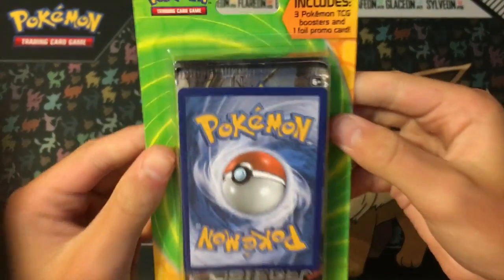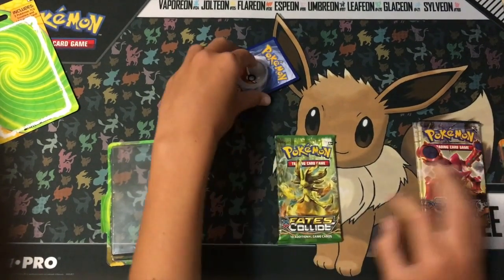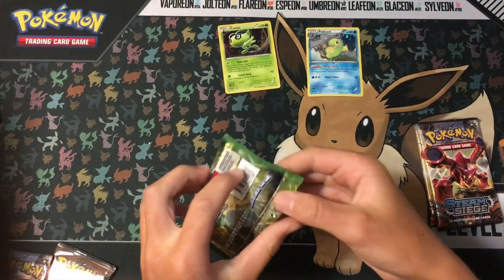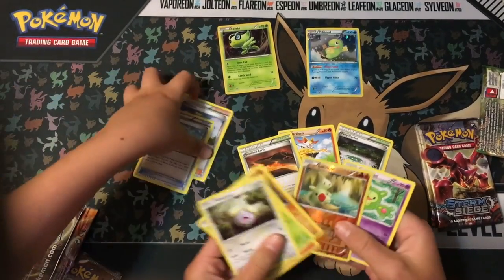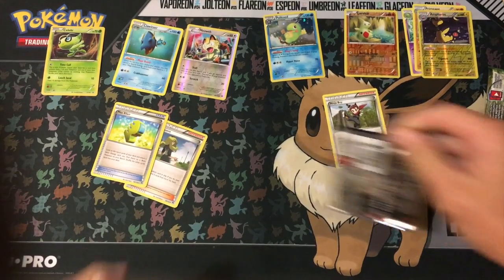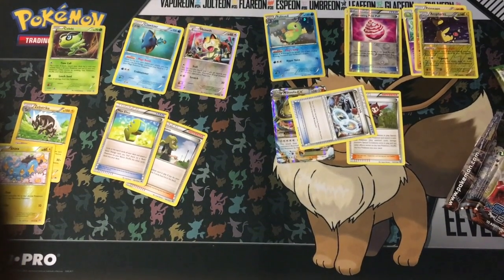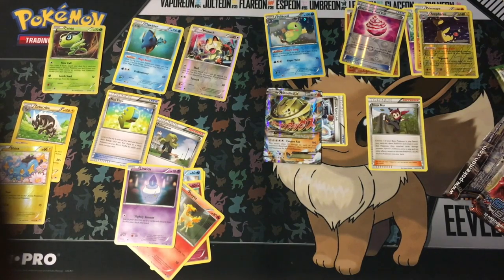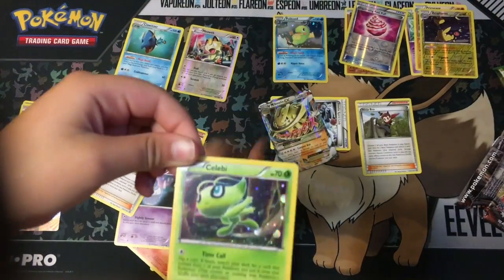Opening 2 Mystery Packs!! Great Pulls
We Spend Something And pulled Something